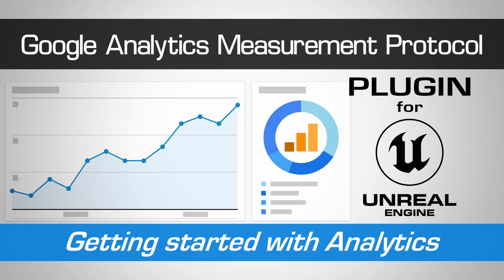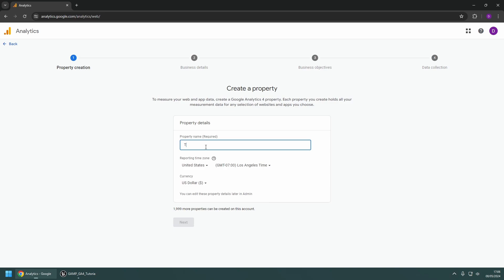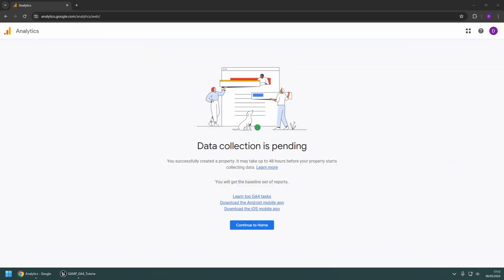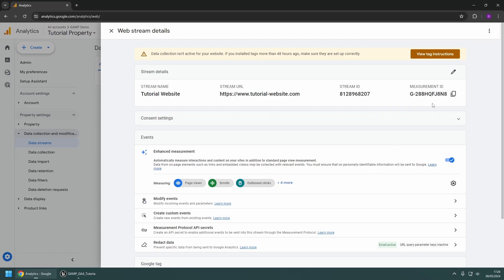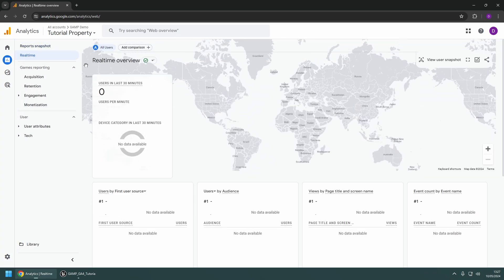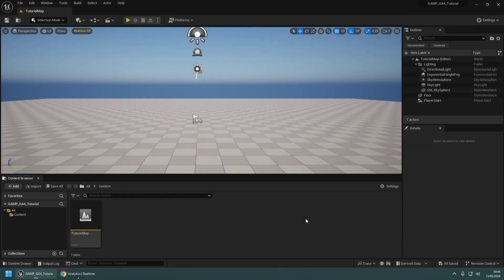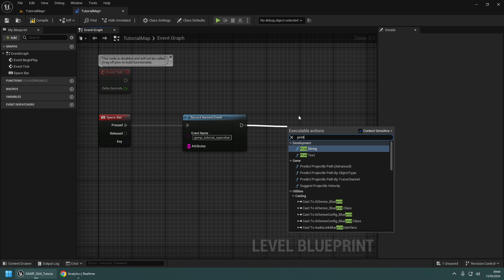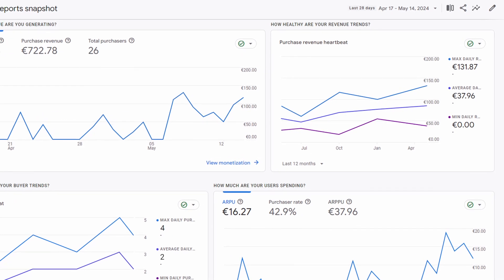Google Analytics 4 (GA4) for Unreal Engine - Tutorial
Google Analytics 4 plugin for Unreal Engine, using a cross-platform implementation, compatible with all the platforms (desktop & consoles included).

DESCRIPTION

Easily log application and game events to Google Analytics/GA4, using a cross-platform implementation (no third-party dependencies are required and it's compatible with any platform supported by Unreal Engine, including desktop and consoles).

The plugin supports advanced features like automatic instrumentation, that automatically logs key events and user sessions without the need for any specific code. Simply enable and configure the plugin, and you'll start to receive key usage data of your game/application. The simple API then provides all you need to log custom events and detailed purchase transactions.

CHAPTERS

00:00 Introduction - GA4 for Unreal Engine tutorial.

00:19 GA4 Property configuration and its Measurement ID.

01:28 Plugin configuration.

02:22 Testing the "Automatic Instrumentation".

02:59 Plugin advanced settings.

03:20 Recording Custom Events with the simple API.

04:25 Plugin available on the Unreal Engine Marketplace.